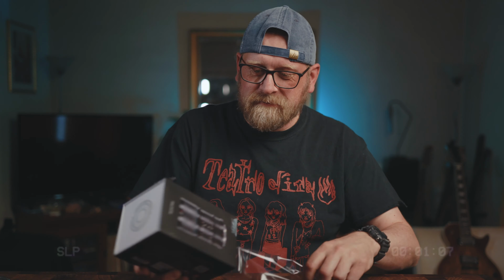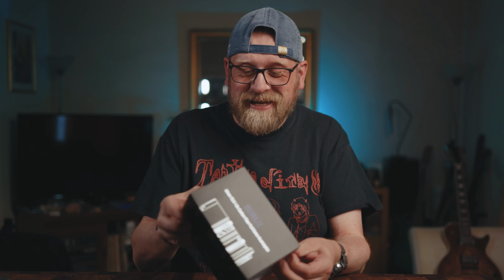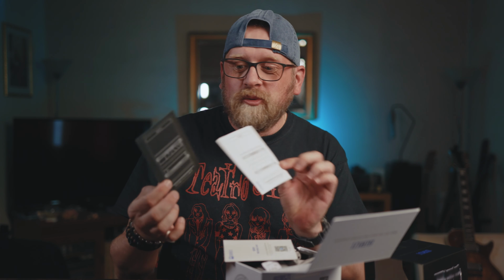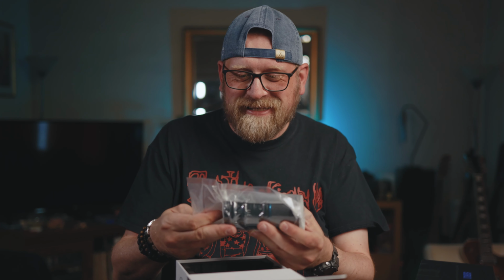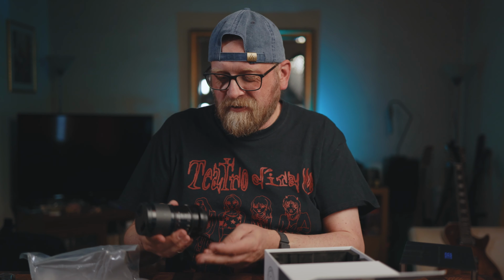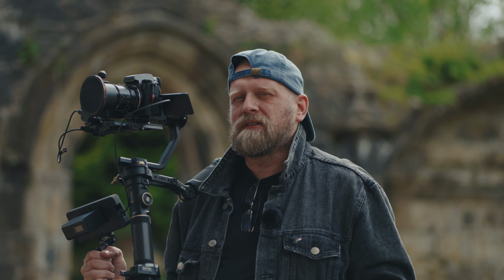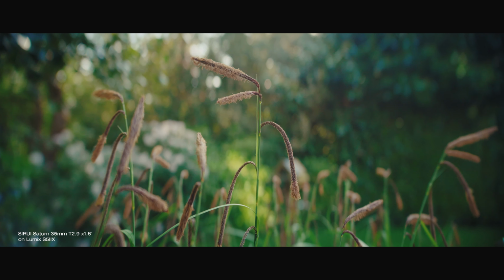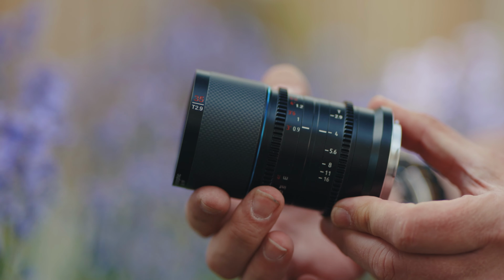FIRST LOOK | SIRUI Saturn 35mm T2.9 x1.6 | SAMPLES (Lumix S5IIX)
Unboxing, first reaction and my initial thoughts, plus samples shot with the Sirui Saturn 35mm T2.9 Anamorphic Lens on the Lumix S5IIx camera.
If you're a filmmaker, cinematography enthusiast, or simply curious about anamorphic lenses, this lens should be on your radar.

Buy Sirui Saturn 35mm T2.9 x1.6 :
Amazon UK:
RF mount (natural flare)
Sony-E mount (natural flare)
L-mount (natural flare)

Amazon US:
L-mount (natural flare)

Amazon US:

Amazon UK:

00:00 Introduction
00:36 Unboxing
03:00 Sample Footage
04:49 First Impressions